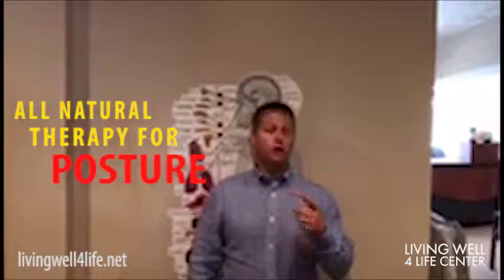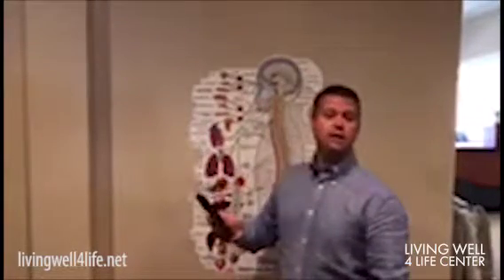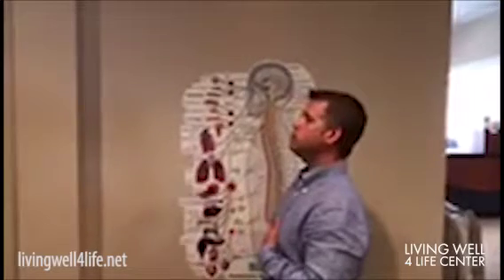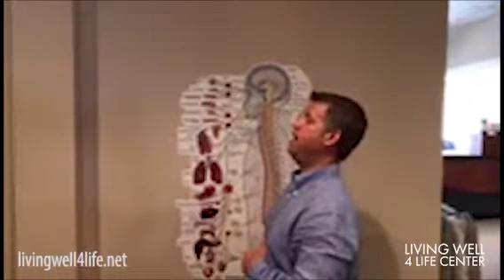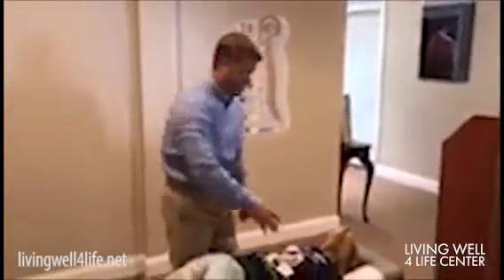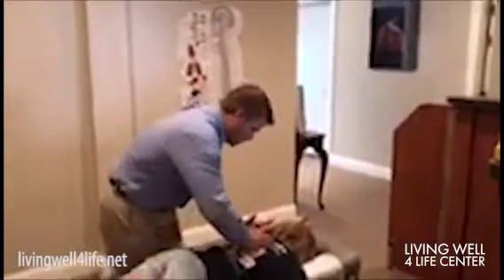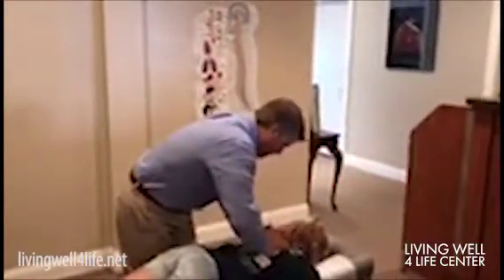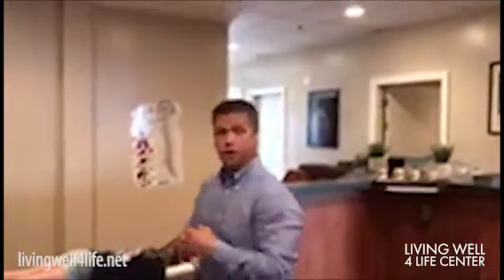Hillsborough NJ Chiropractor - All-Natural Neck Pain Solutions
Body description here